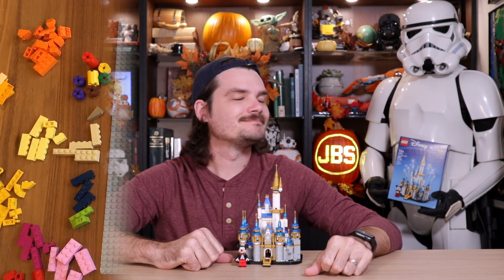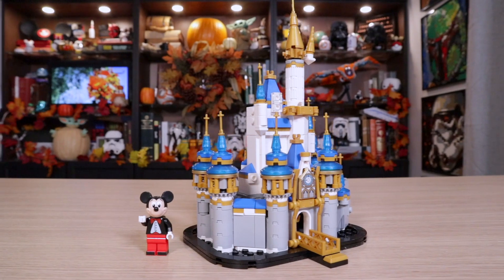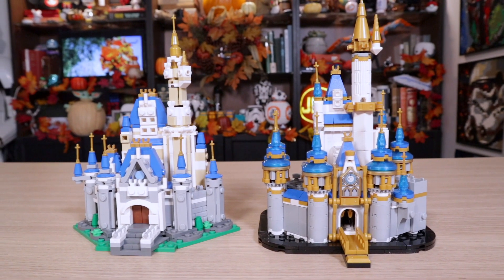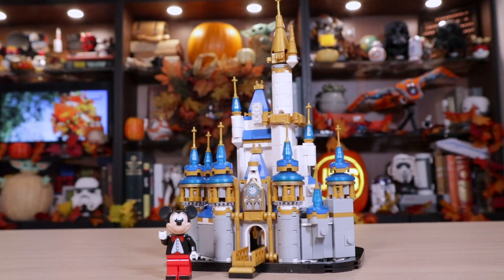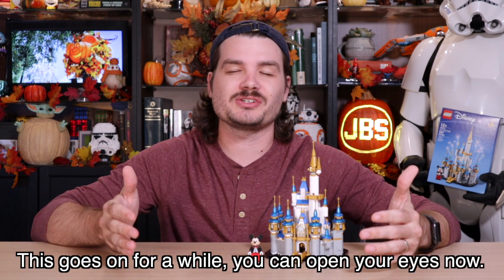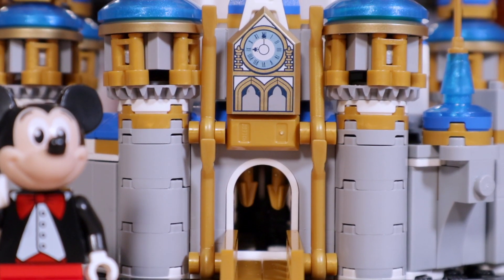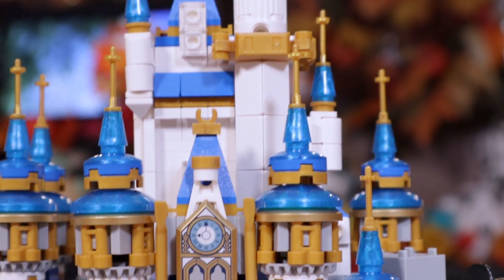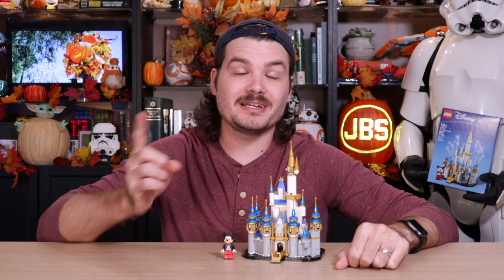LEGO Mini Disney Castle 40478 Review & Comparison! New Fall 2021 Sets!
It's Fall, y'all! That means it's the perfect time to have a pumpkin spice latte and visit Walt Disney World. Today we're talking about the all new LEGO 40478 Mini Disney Castle Set featuring a new Mickey Mouse minifigure! This set contains 567 pieces and costs £30.99 / $34.99 / 34.99€. In this video we'll also compare this official LEGO Mini Disney Castle to the Micro Disney Castle designed by Build Better Bricks.

CHAPTERS:
0:00 The Happiest Place on Earth
0:20 Set Overview
1:45 Speed Build
2:40 Micro vs Mini Comparison
4:07 Set Details & Minifigure
4:45 Disney Dreams
6:33 Get this Set
7:31 It's Fall, Y'all
8:49 See You Real Soon